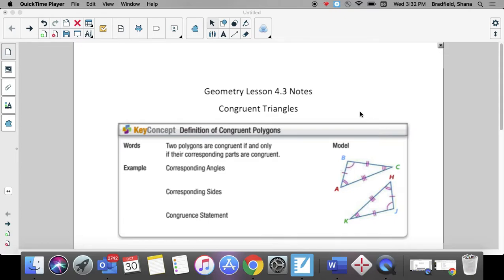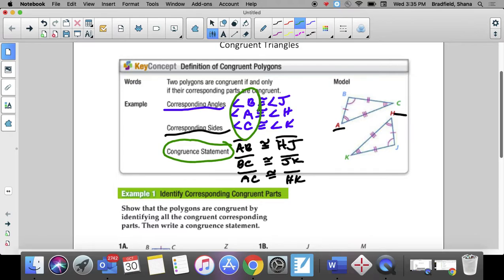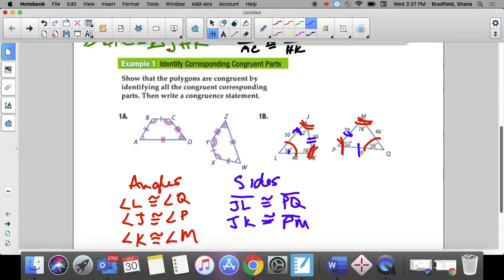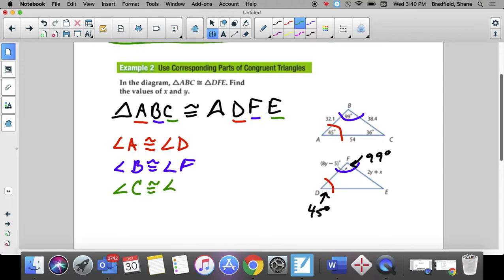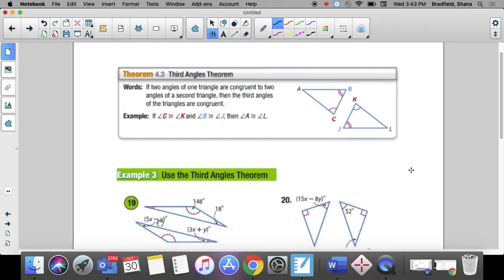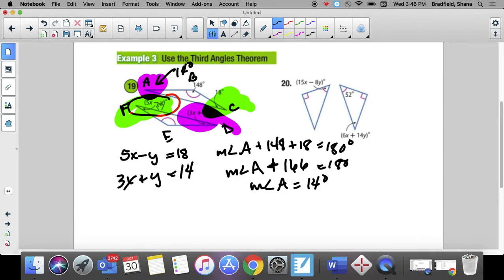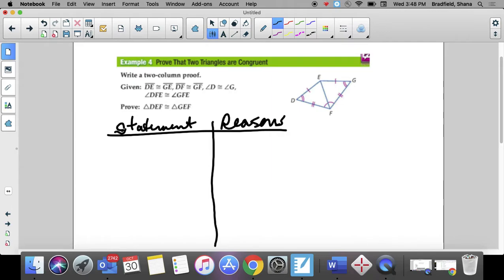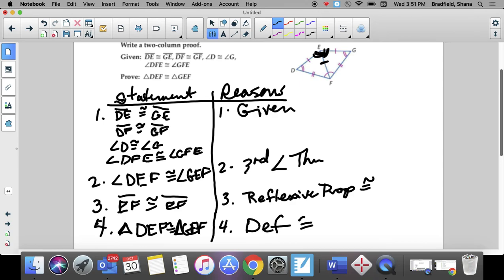Bradfield -- Geometry Lesson 4.3 Notes